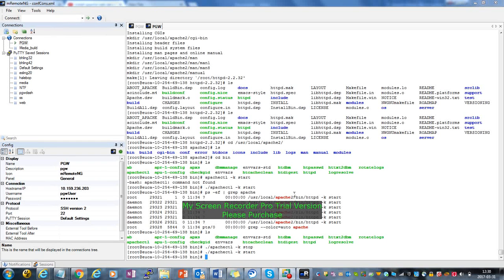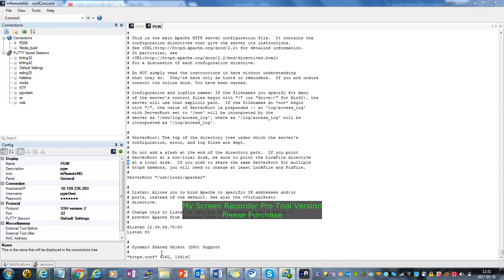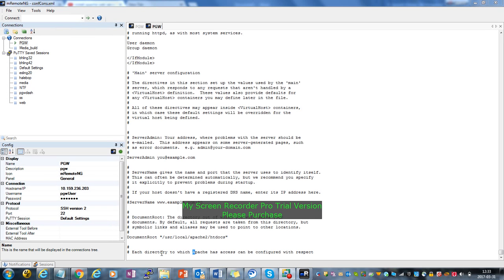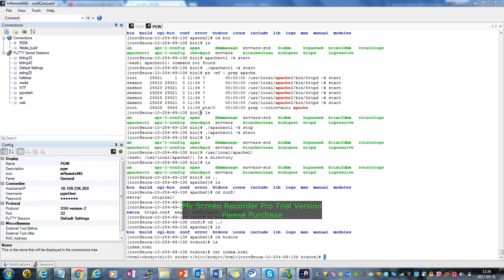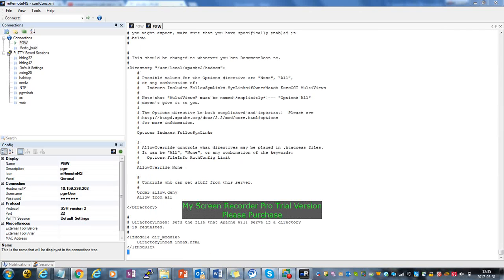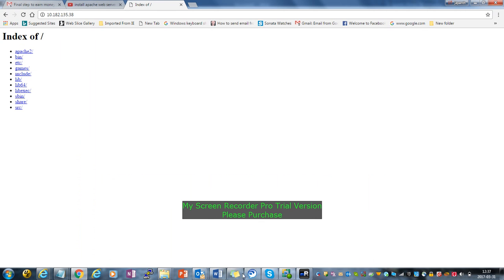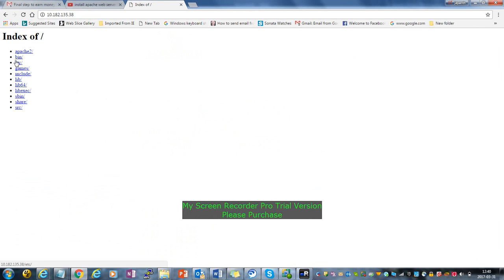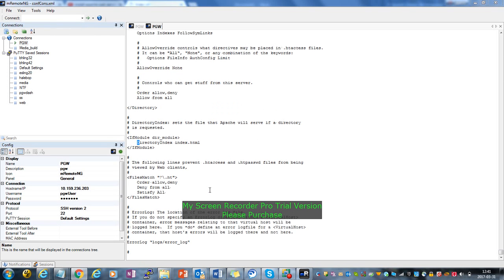How to configure the apache webserver on redhat linux